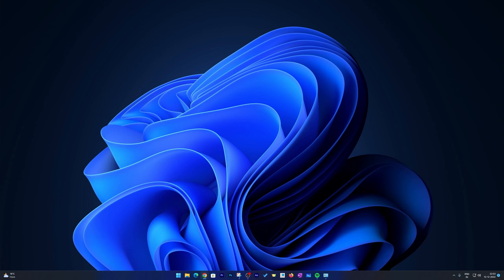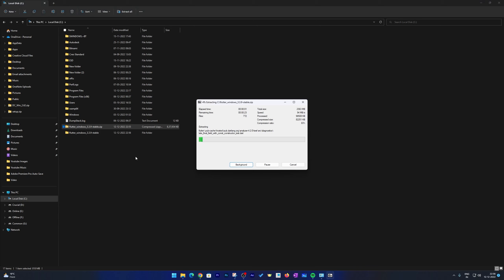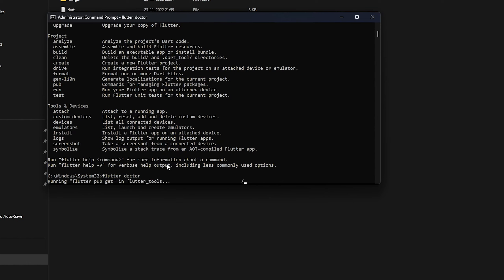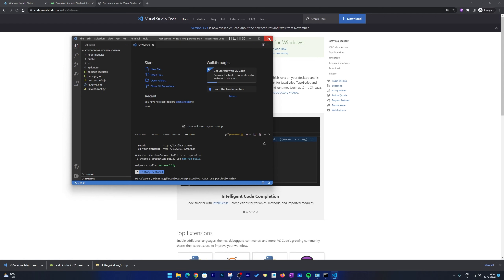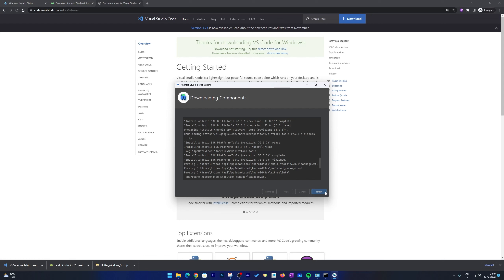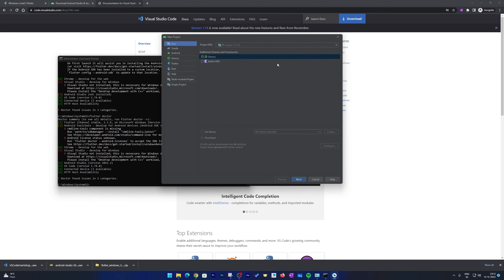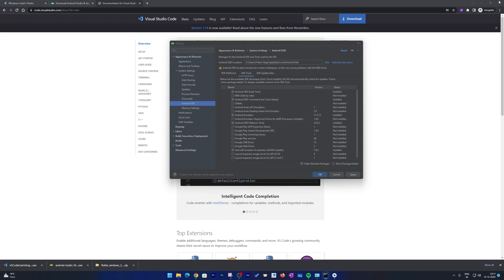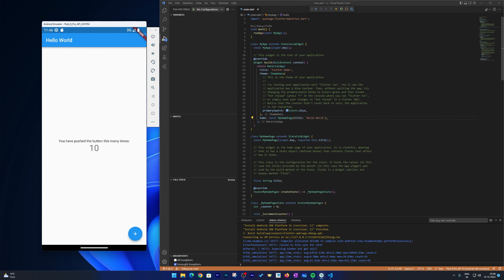How to Setup Latest Flutter 3 in Windows - Flutter Setup for Windows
In this video, we'll show you how to setup the latest Flutter 3 - Complete Environment Setup. This setup will give you a basic development environment to work with Flutter on your computer.

Flutter is a new mobile development platform that's built on top of the Google Code- repositories. It's designed to make mobile development faster and more efficient. In this video, we'll walk you through the steps needed to set up the latest Flutter development environment. This setup will give you a basic foundation on which to build your first Flutter apps!

In this video, we'll walk you through the complete setup of a Flutter 3 development environment. From getting the app running on your device to building and testing your app, we'll cover it all!

If you're looking to start working with Flutter 3, then this video is for you! We'll walk you through the complete setup of a Flutter 3 development environment, from getting the app running on your device to building and testing your app. After watching this video, you'll be ready to start making your first Flutter 3 apps!